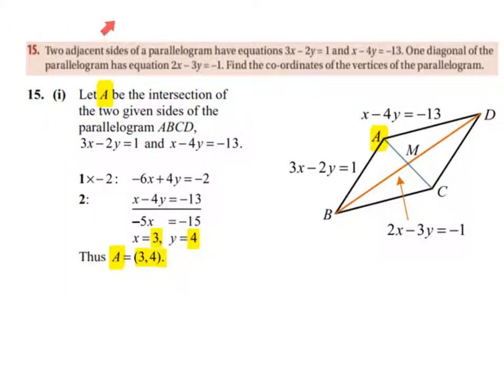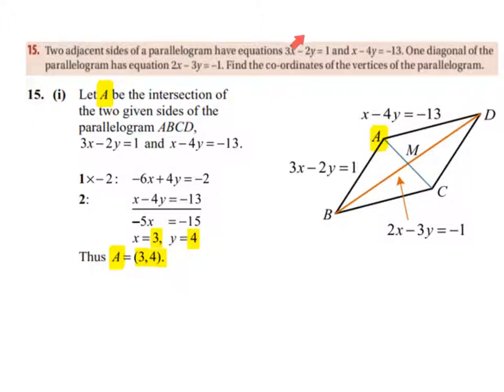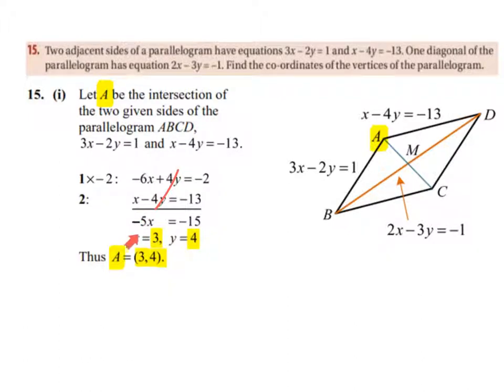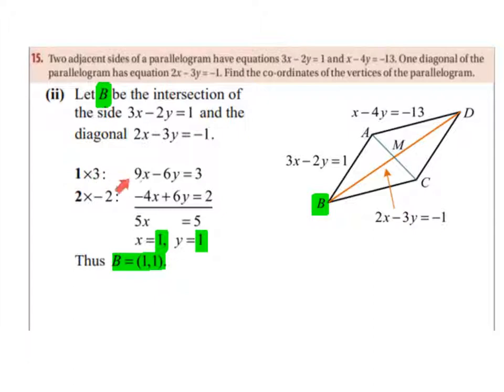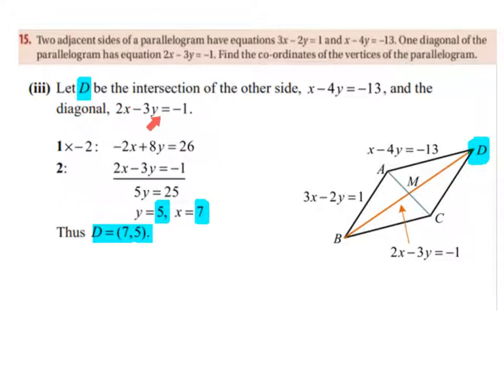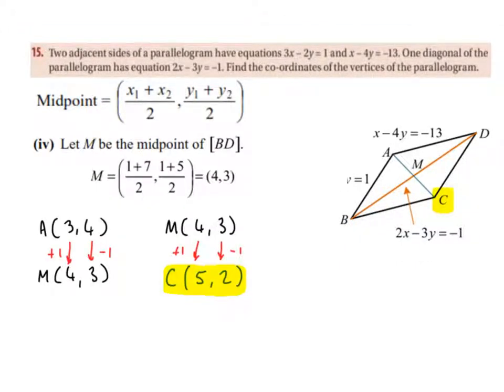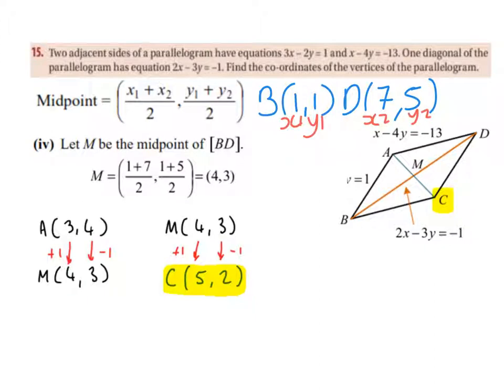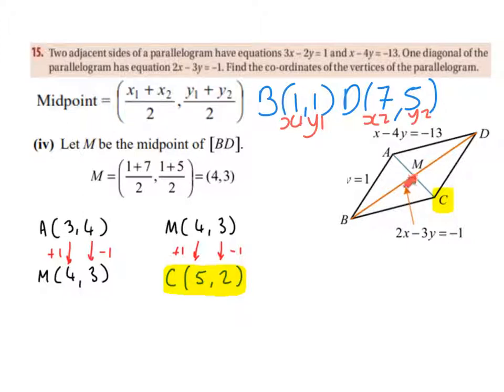LC HL coordinate geometry of the line Q15